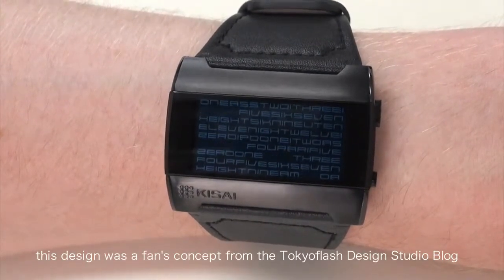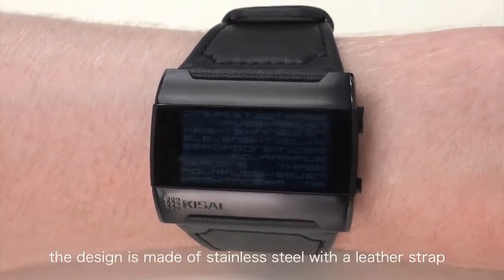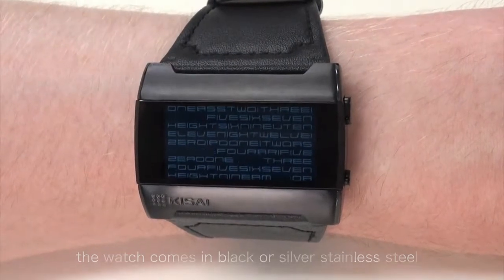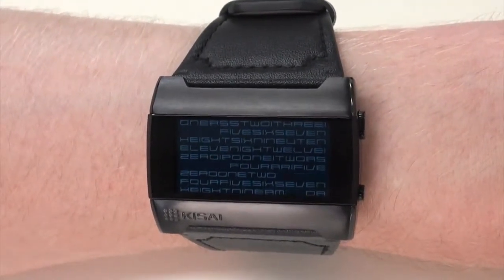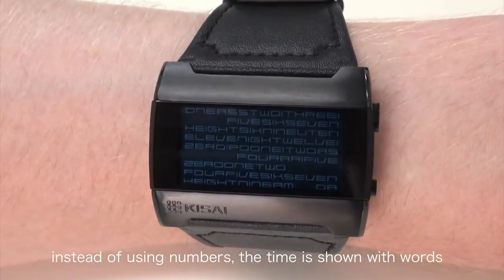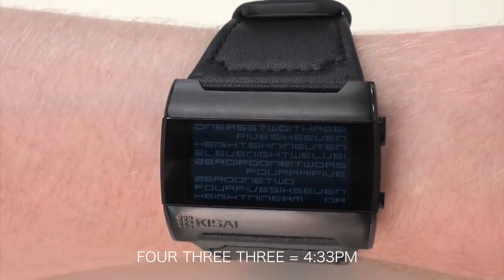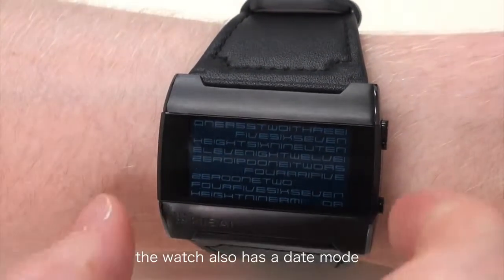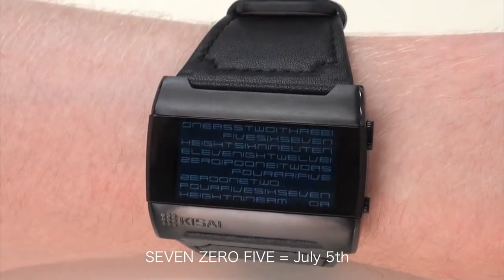Kisai Kaidoku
Интернет-магазин « TOKYOFLASH MOSCOW »